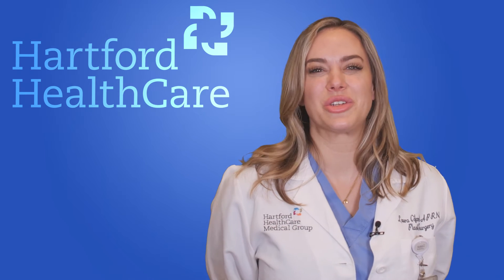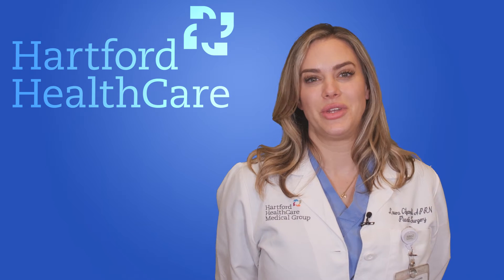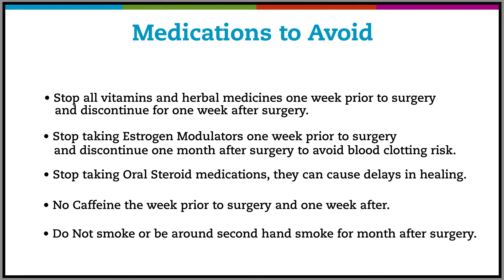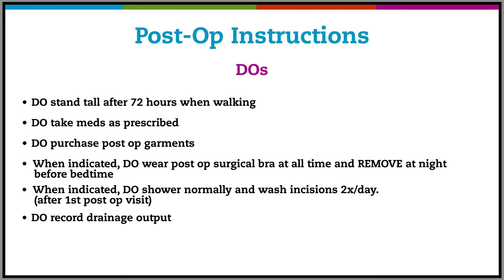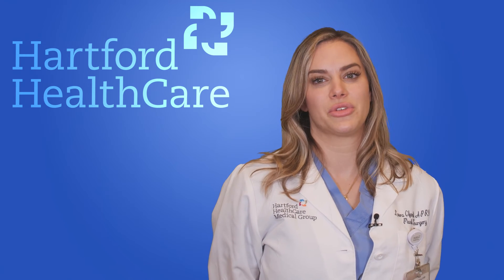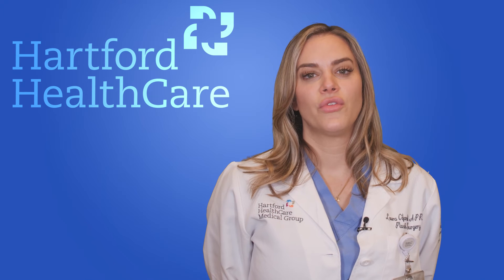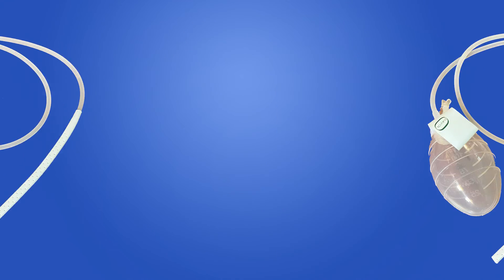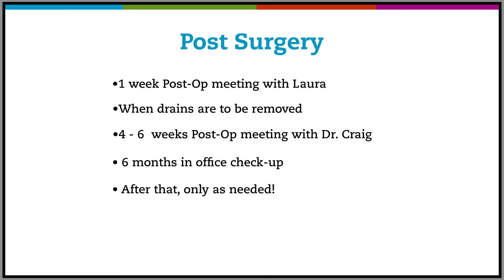DIEP Flap Surgery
Breast Reconstruction Surgery